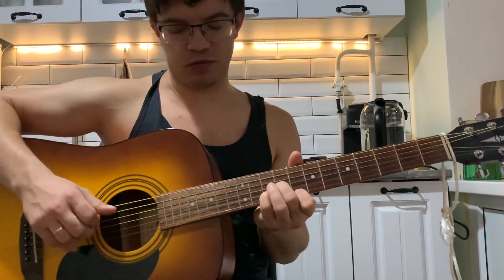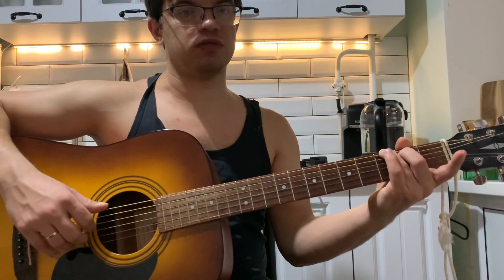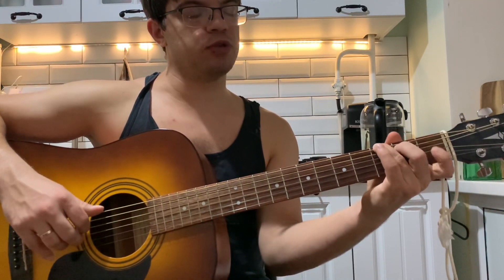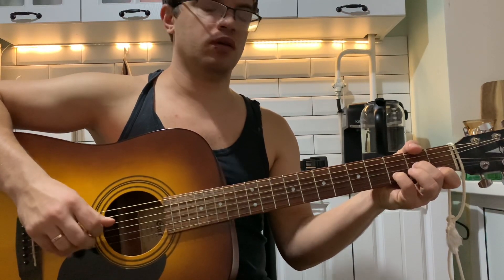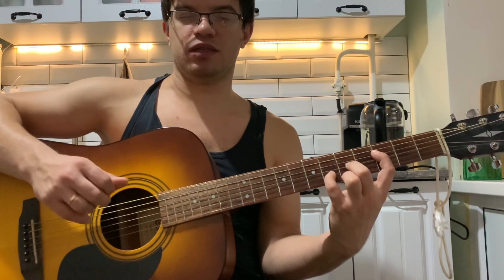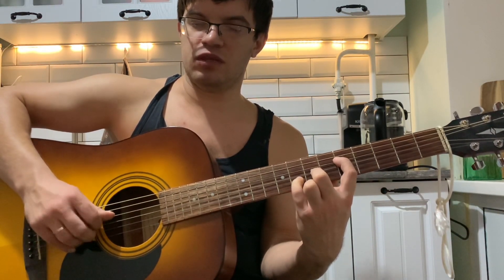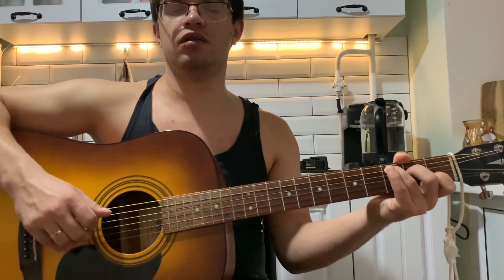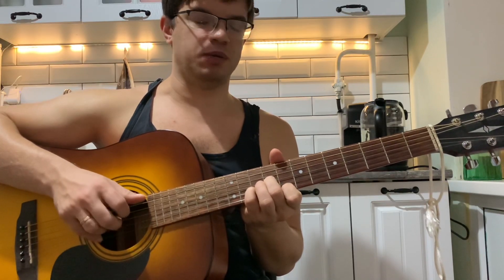Лампабикт - холодно аккорды на гитаре табы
Лампабикт - холодно на гитаре аккорды табы + разбор песни.

Присылайте в комментариях к последнему видео название песни и исполнителя.

Тинькофф:
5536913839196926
Сбербанк онлайн:
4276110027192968